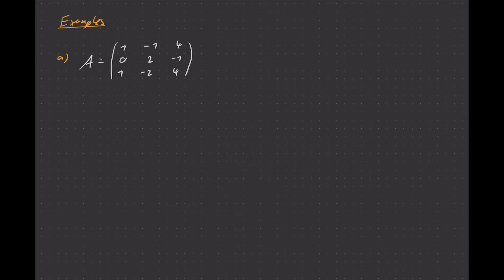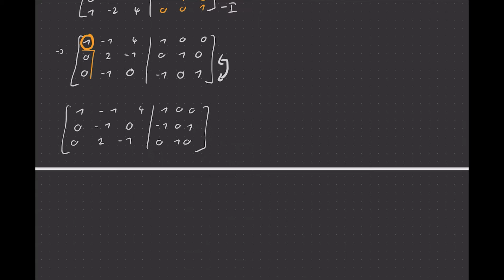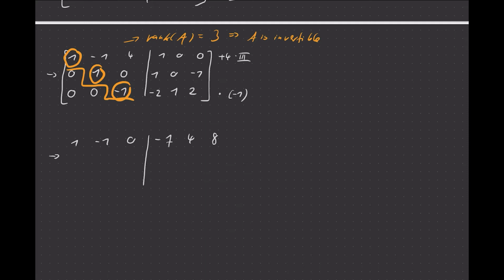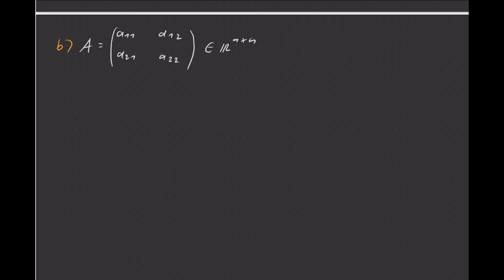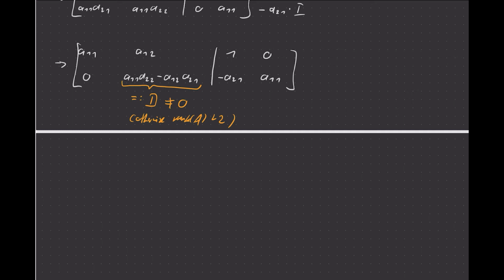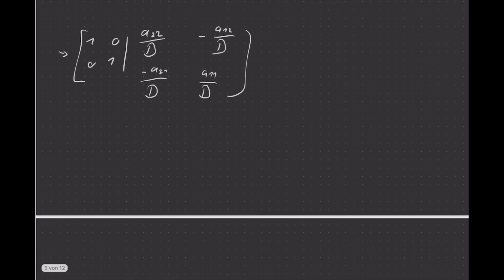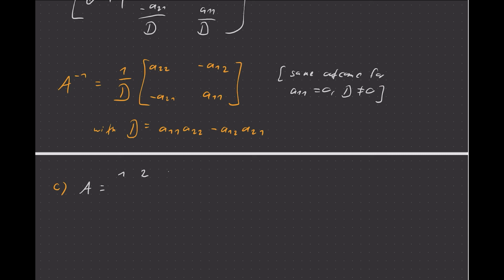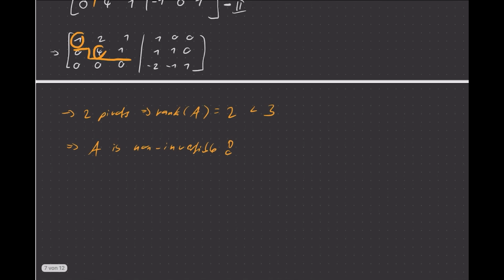MA9711: 037 - Computing an Inverse Matrix: Example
We illustrate the procedure for computing inverse matrices by means of several examples.